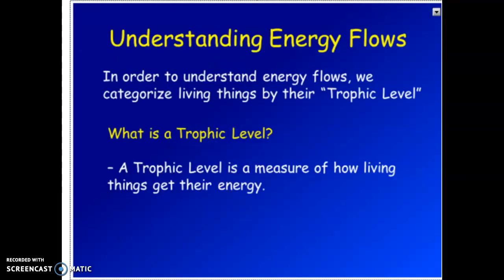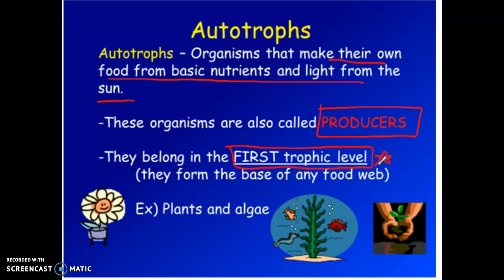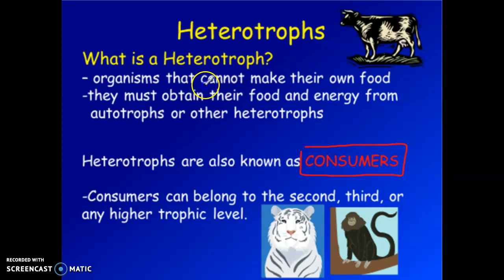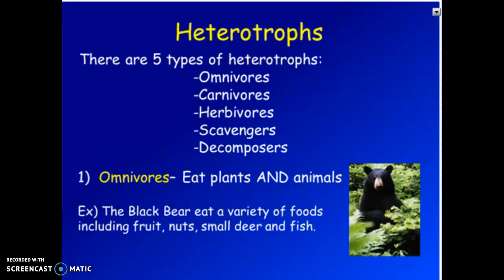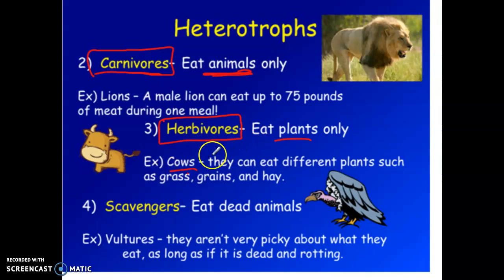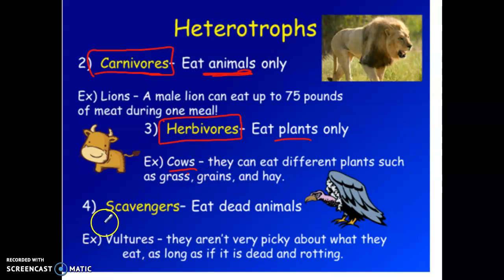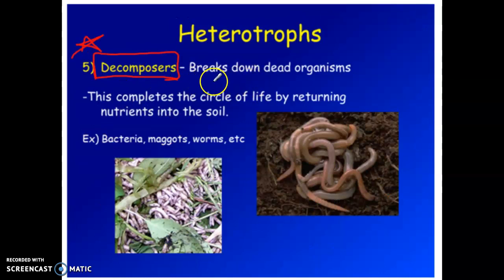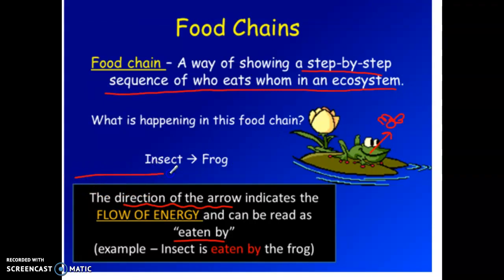ecosystems 2 - part 1